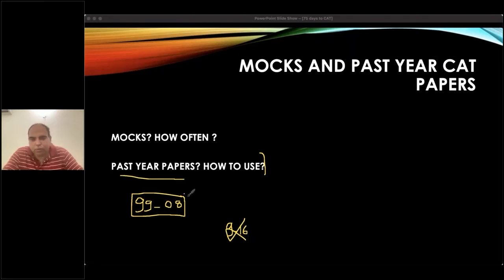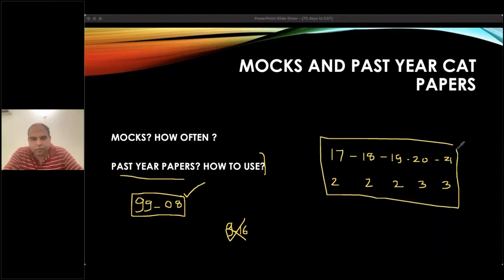CAT Past Year Papers? 75 Days? How To Use? | CAT 2022 Preparation | CAT 2022 Study Material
In this video, Arun Sharma sir explains a few key points which should be kept in mind while doing your CAT 2022 preparation in the remaining 75 days.
Good quality CAT 2022 study material is required for a high quality MBA preparation.